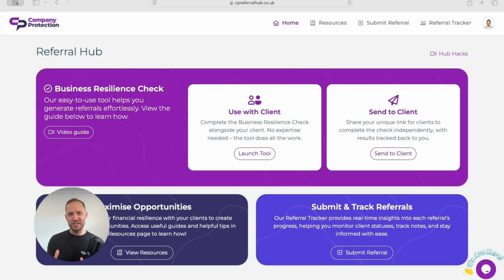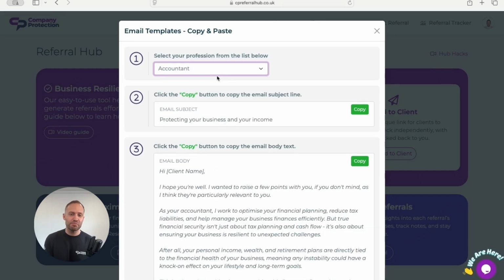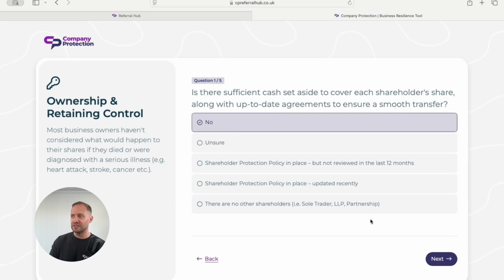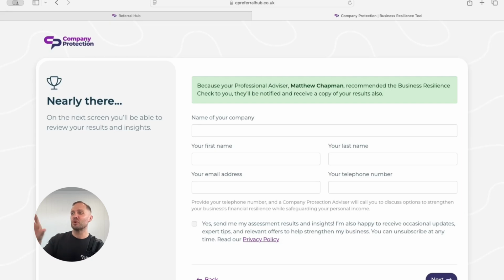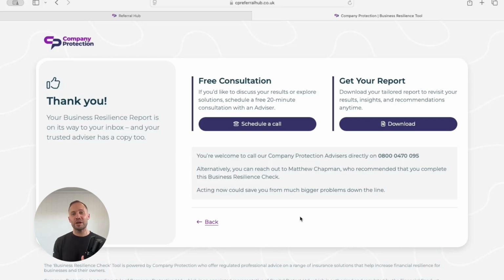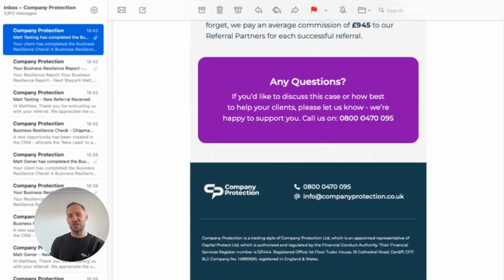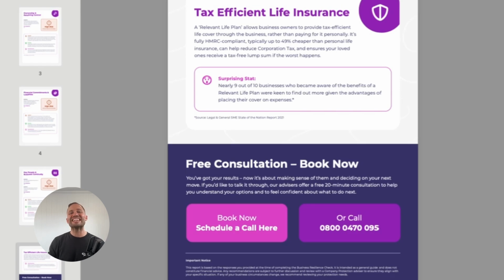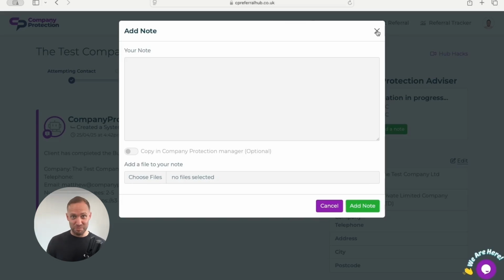Video Guide - The Business Resilience Check